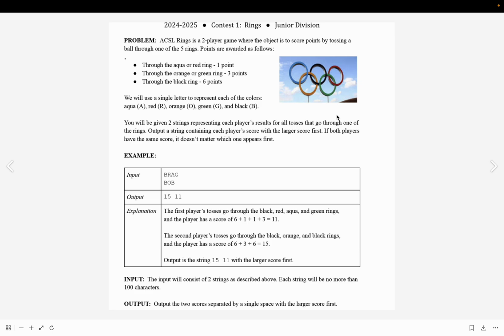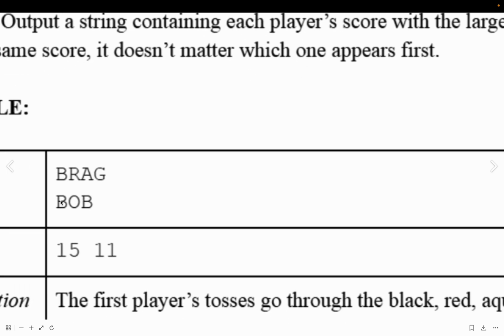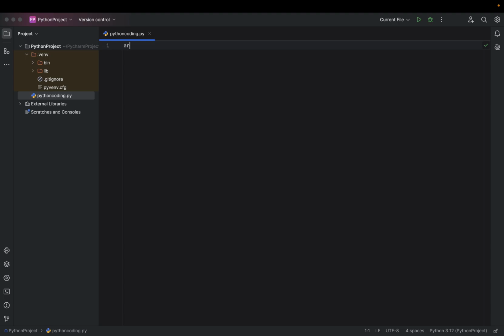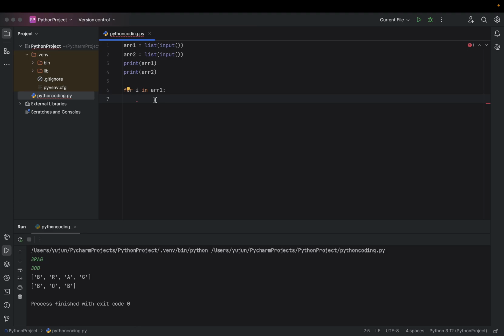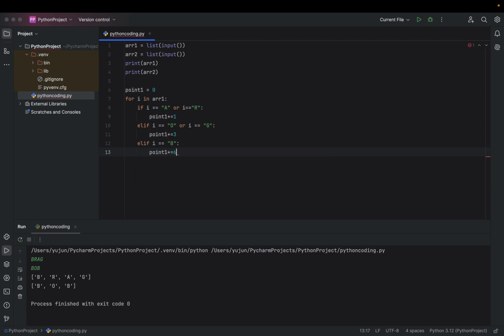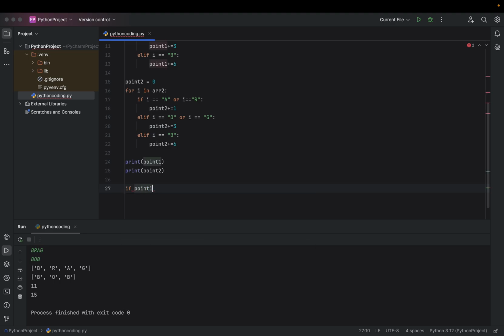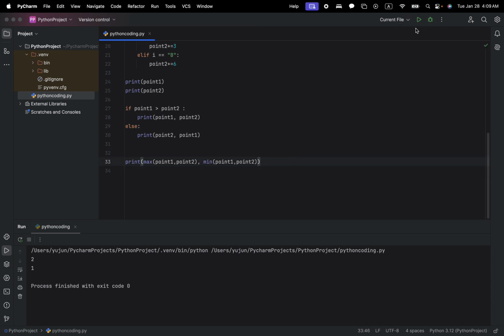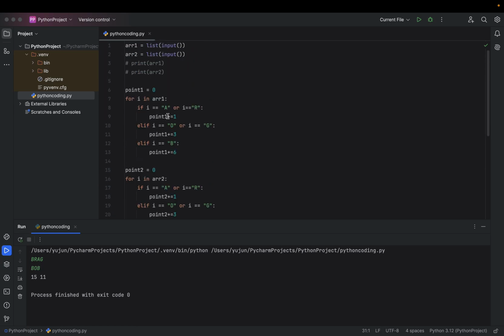ACSL 2024 ~ 2025 | Junior Contest #1| Programming Review